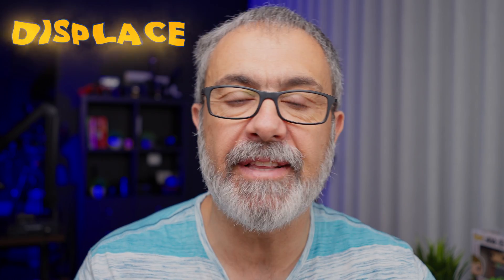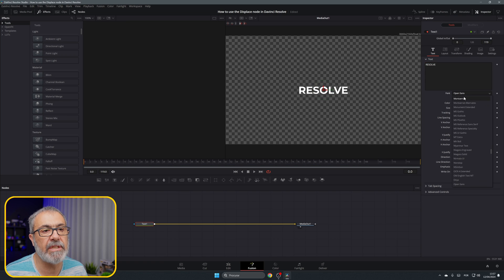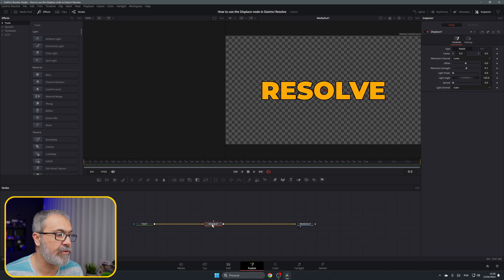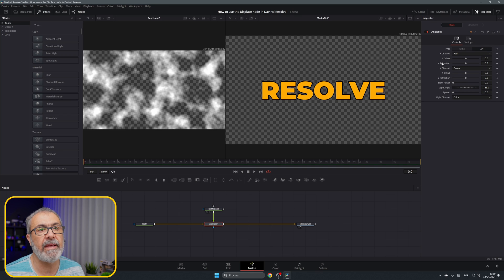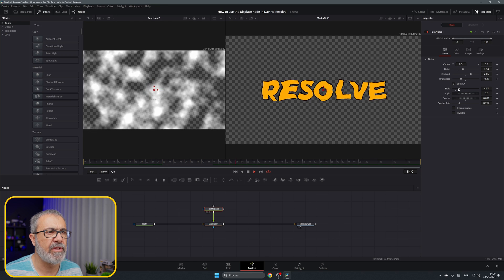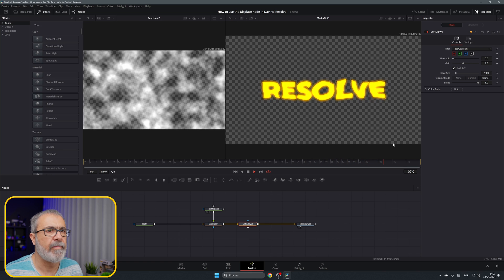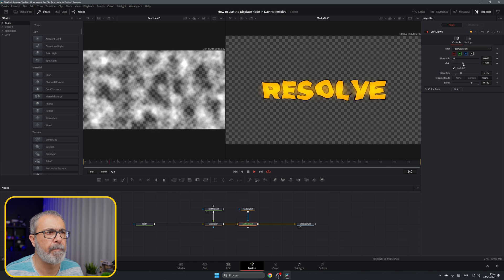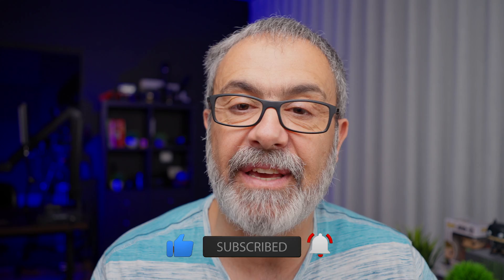How to use the Displace node in Davinci Resolve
In this video I will show you how to use the displace node in Davinci Resolve.
You can use this effect to create real cool effects.

If you want to support me and my channel you can by me a coffee

Transcrição